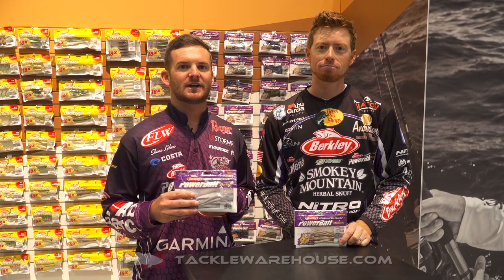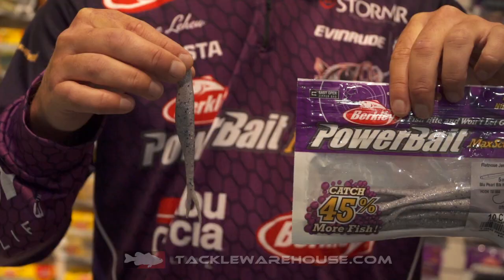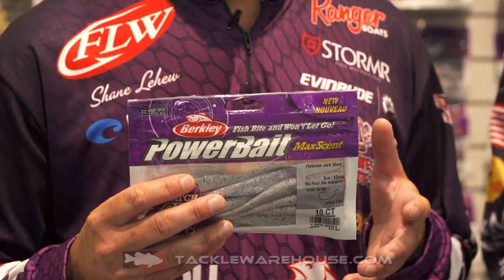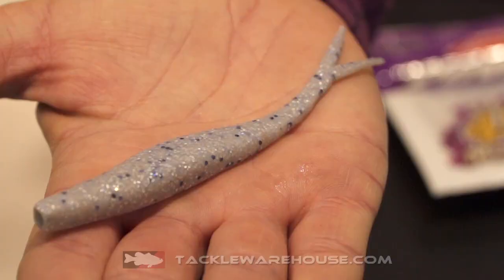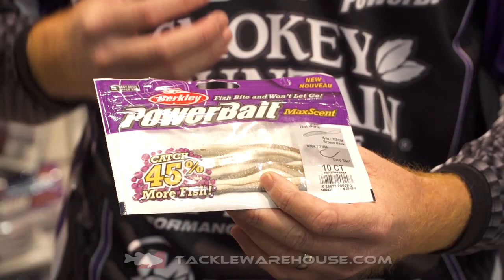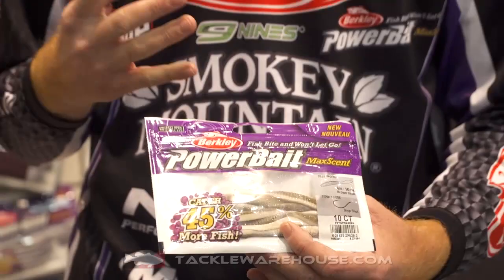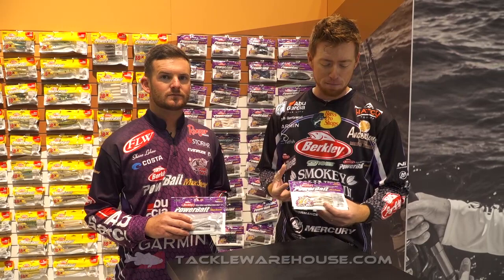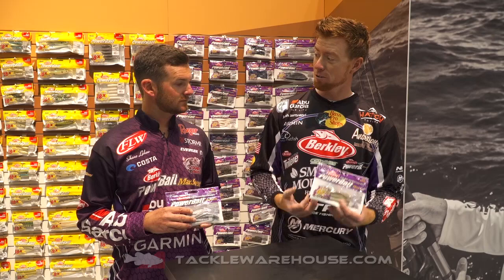Berkley Powerbait Maxscent Flat Worm & Flatnose Jerk Shad with Lehew & Bertrand | iCast 2018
TW discusses the Berkley Powerbait Maxscent Flat Worm & Flatnose Jerk Shad with Shane Lehew & Josh Bertrand at the 2018 ICAST Show in Orlando, Florida.